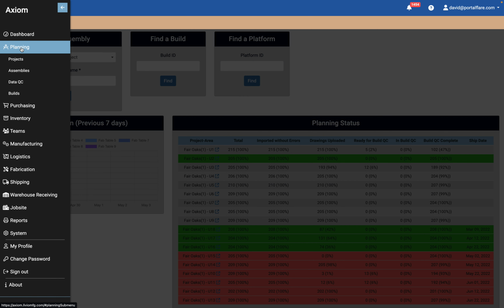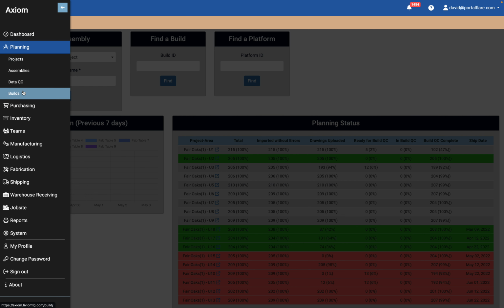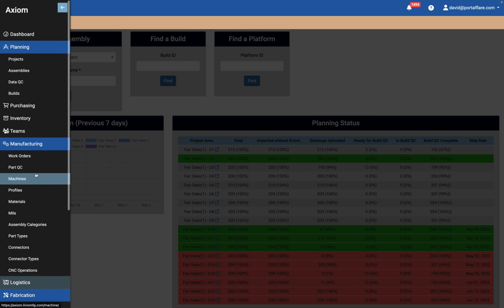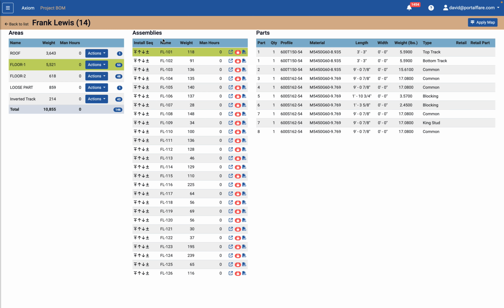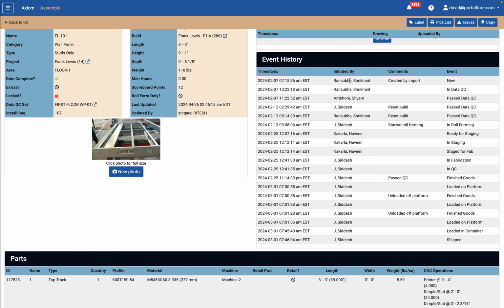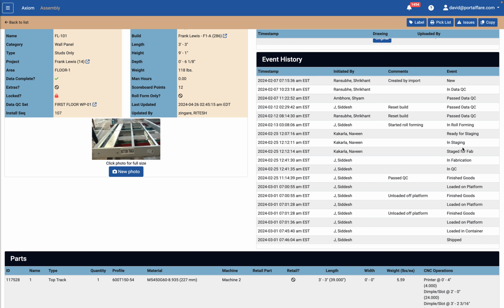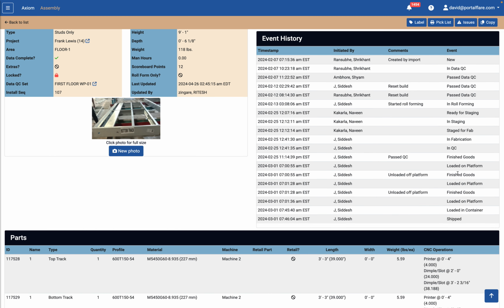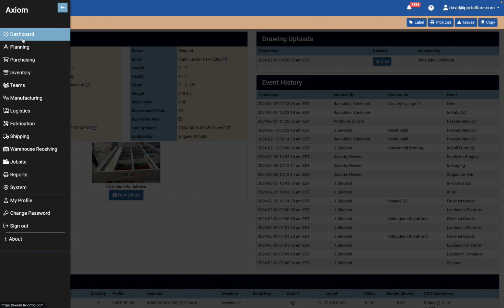LIVIO's Axiom -360 view of Manufacturing, Shipping & Delivery data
360 view of Manufacturing, Shipping & Delivery data.
End-to-end tracking of every building panel manufactured.
Details of each panel & picture easily accessible
QAQC data stored, helps analyze production.